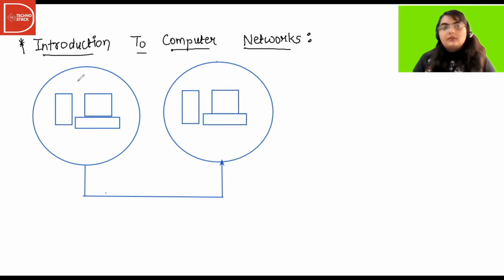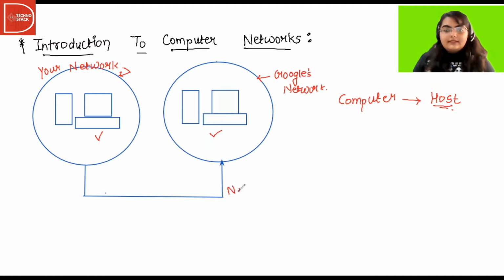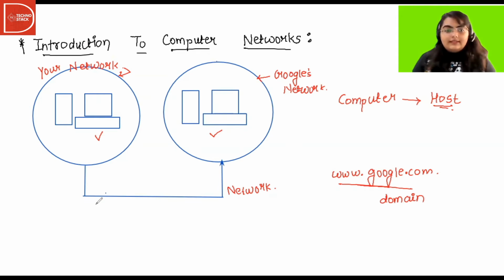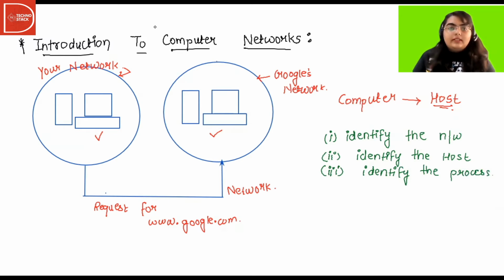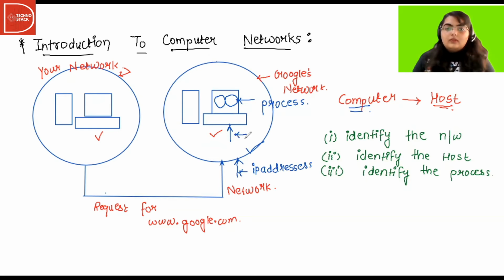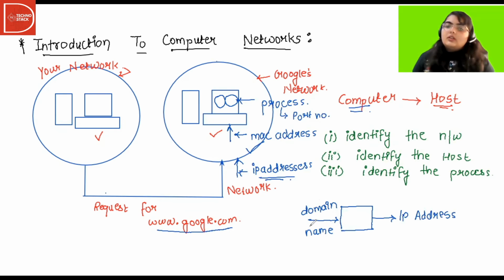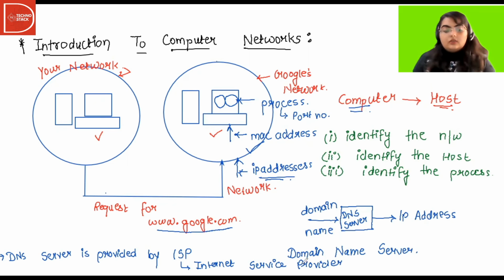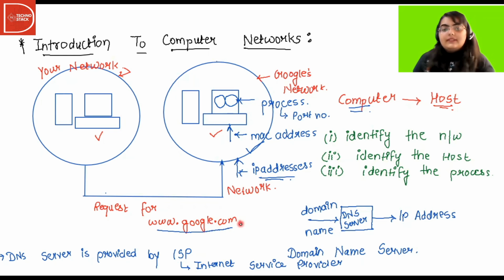Introduction to Computer Networks || Network || Host || Process || DNS Server || With Example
Welcome Geeks!

Welcome to the series on the Computer Networks. This series will contain in-depth video lectures on both theories and practical concepts in Computer Networks . the aim is to provide all-around content to you all. hope you enjoy it and learn from it as much as you can. The theory section is designed such that you can take quick notes for your examination perspective. You can use these videos for your quick revision, audiobook listening lessons,note-making, etc.

New Videos on this playlist Every Fridays

Important Books on Computer Networks

Computer Networks: A Top-Down Approach (McGraw Hill)

Computer Networks by Pearson

Fundamentals of Computer Networks by Prentice Hall Publications

Topics Covered:

How a Request is sent from one network to another
How to request to Host Server
How Connection Finds Desired System
Concept of Finding proper Network, Host, and process
What is a Domain Name
Who converts Domain Name to IP Address
What is DNS server in Brief